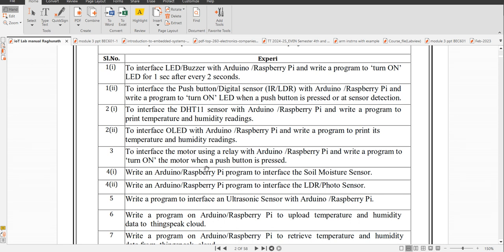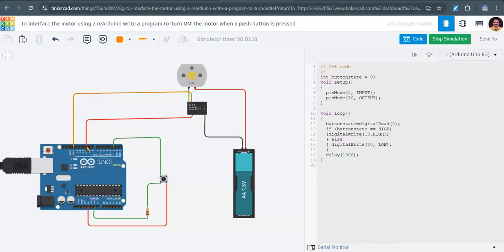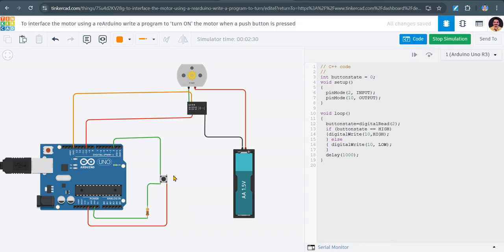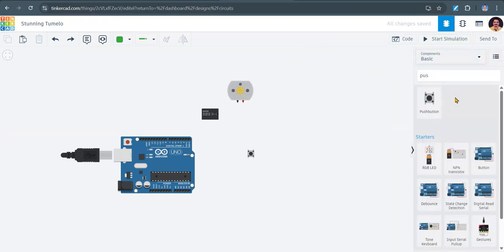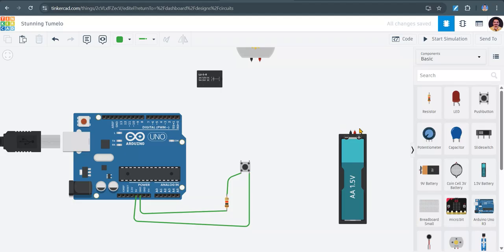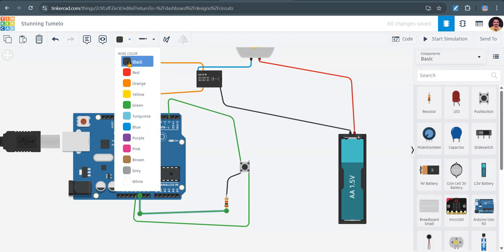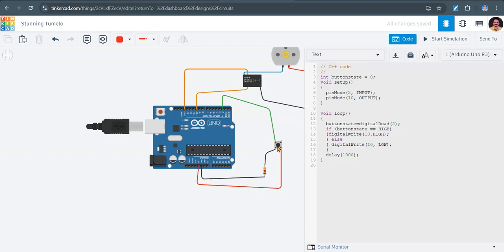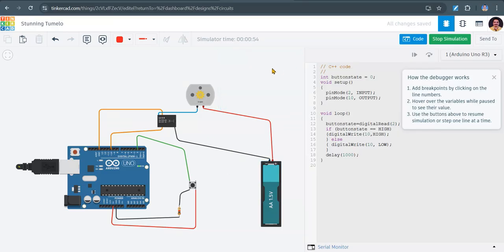To interface the DC motor using a relay with Arduino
BEC657C Interface the motor using a relay with Arduino /Raspberry Pi and write a program to ‘turn ON’ the motor when a push button is pressed.